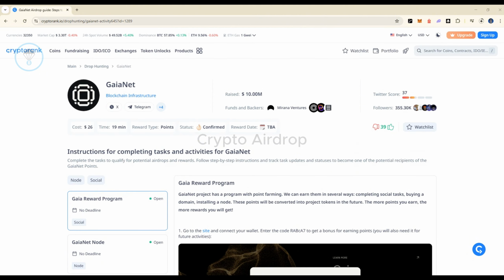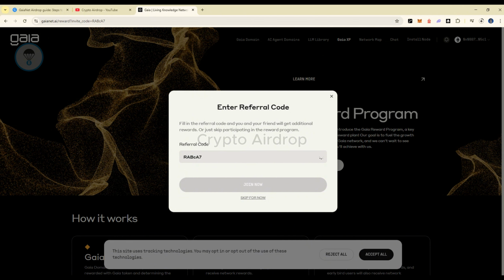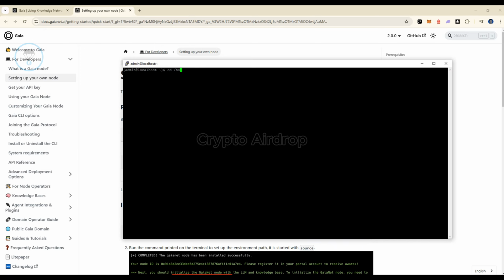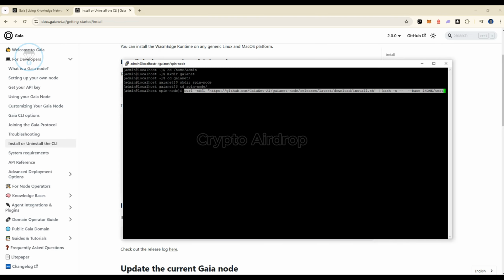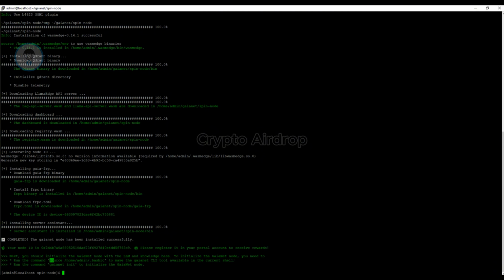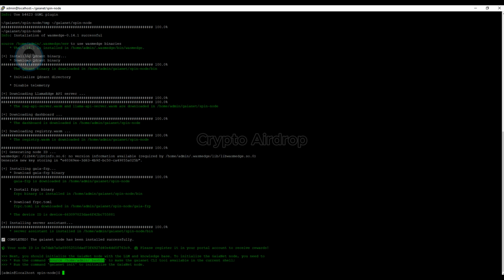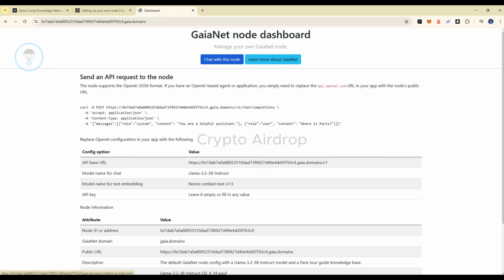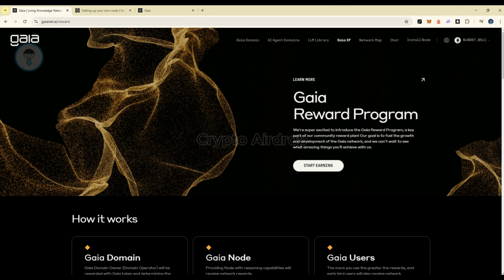Gaianet Node Installation Guide | Claim Gaia AI Network Airdrop | $10M Gaianet Funding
Welcome to the Crypto Airdrop channel
🌍 Gaianet Airdrop & Node Installation Guide – Your Gateway to Gaia AI Network Rewards!
Gaianet is a revolutionary AI-powered blockchain project that has raised $10M in funding to build the future of decentralized networks.
In this video, we provide a complete guide to installing your Gaianet node and claiming the Gaia AI Network Airdrop. Don’t miss this chance to be part of one of the most exciting blockchain projects of the year!

What You’ll Learn in This Video:
✅ Step-by-step instructions to set up your Gaianet node
✅ How to claim your Gaia AI Network Airdrop tokens easily
✅ Insights into the $10M funding and its impact on the project’s growth
✅ Why Gaianet is leading the way in decentralized AI technology

Why Gaianet?
Gaianet is a unique project combining the power of AI with decentralized infrastructure. By running a Gaianet node, you not only contribute to the network’s stability but also earn rewards through its innovative ecosystem.
With $10M in funding, Gaianet is poised to become a major player in the blockchain and AI space.

📌 Code: RRxWU4

👉 Join the Gaianet community today and claim your free airdrop tokens while supporting the future of decentralized AI.